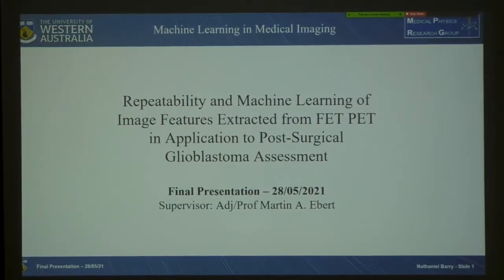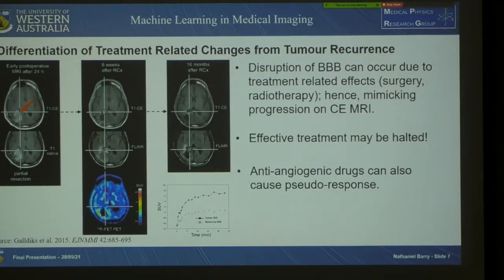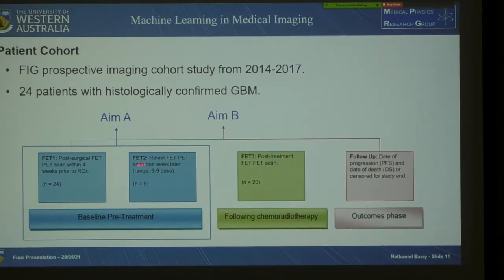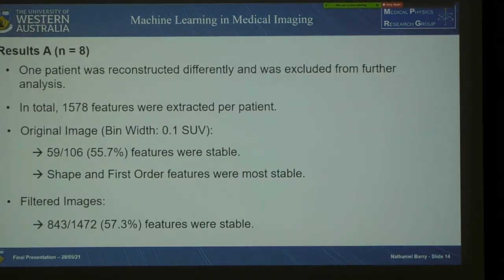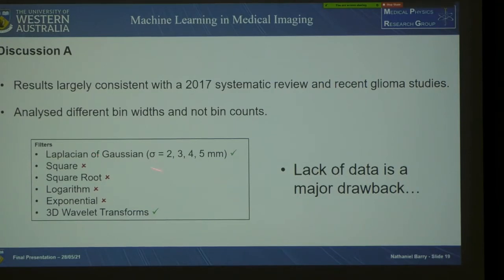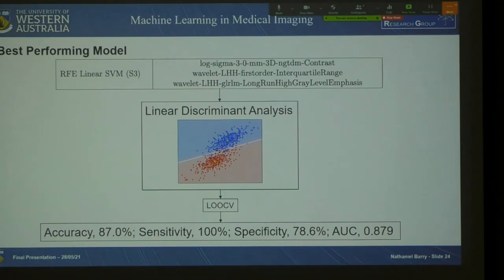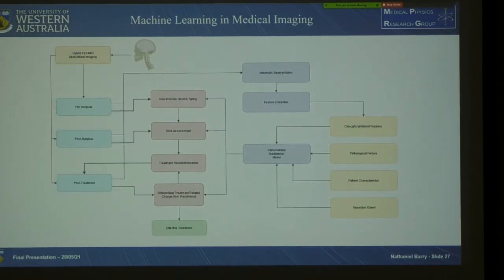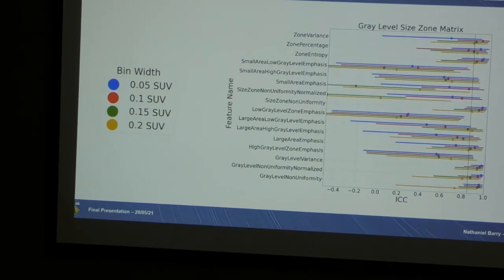Repeatability and Machine Learning of Image Features Extracted from FET PET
Repeatability and Machine Learning of Image Features Extracted from FET PET in Application to Post-Surgical Glioblastoma Assessment

By: Nathaniel Barry
Supervisor: Adj/Prof Martin A Ebert

Abstract
Aims: Positron emission tomography (PET) imaging using the amino acid tracer O-(2- 18F fluoroethyl)-L-tyrosine (FET) has gained significant popularity within the past decade in the management of glioblastoma multiforme (GBM). Radiomic features extracted from FET PET images may provide powerful prognostic biomarkers for predictive modelling of patient outcomes. Furthermore, these features may be sensitive to variations when imaging at multiple time points. It is therefore necessary to assess feature robustness to test-retest imaging before undertaking predictive modelling.
Methods: Twenty-four patients with histologically confirmed GBM that had undergone FET PET imaging were recruited. Due to differences in image reconstruction one patient was excluded. Eight of these patients had test-retest scans and underwent repeatability analysis. In total, 1578 radiomic features were extracted from biological tumour volumes (BTVs) delineated using a semi-automatic contouring method. Feature repeatability was assessed using the intraclass correlation coefficient (ICC). The effect of both bin width and filter choice was also investigated. Features that were stable in the repeatability analysis were selected for classification of patients based on overall survival (OS). All 23 Patients were stratified into high and low risk groups using median OS. Five feature selection methods and six machine learning classifiers were selected to identify the best performing model. A total of 30 models were evaluated using leave-one-out cross-validation (LOOCV).
Results: 59/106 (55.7%) features from the original image and 843/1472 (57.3%) features from the filtered images had an ICC more than 0.85.
Shape and first order features were most stable. Choice of bin width showed minimal impact on features defined as stable. The Laplacian of Gaussian (LoG, sigma = 5 mm) and Wavelet filters (HLL and LHL) significantly improved feature repeatability (p les than  0.0001, p = 0.003, p = 0.002, respectively). Correlation of textural features with tumour volume was reported for transparency. The best performing model involved three features, robust to imaging at multiple time points, chosen from recursive feature elimination (RFE) using a linear support vector machine (SVM). Linear discriminant analysis (LDA) was the best classifier (sensitivity, 100%; specificity, 78.6%; accuracy, 87.0%; AUC, 0.879). This model correctly classified all patients that were high risk.
Conclusion: We were able to identify FET PET radiomic features robust to test-retest imaging. A larger dataset is required to validate the findings of the repeatability analysis. Additionally, we were able to identify a predictive model with three robust features using LOOCV, reducing overfitting and increasing interpretability. An external independent testing would be necessary to adequately validate model performance.